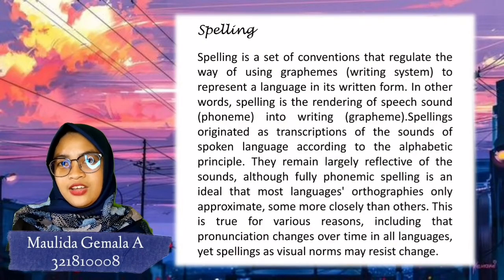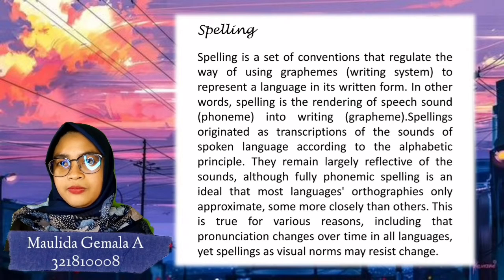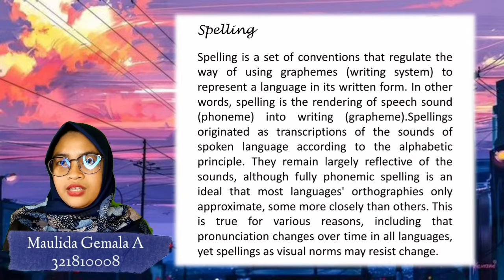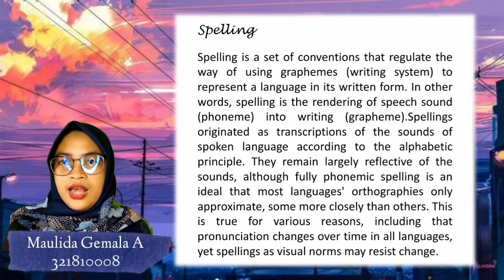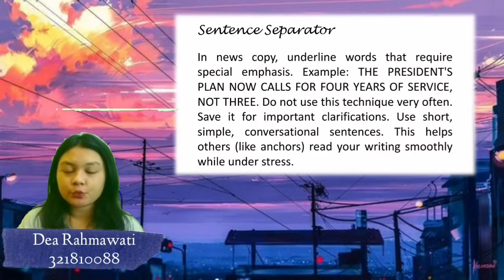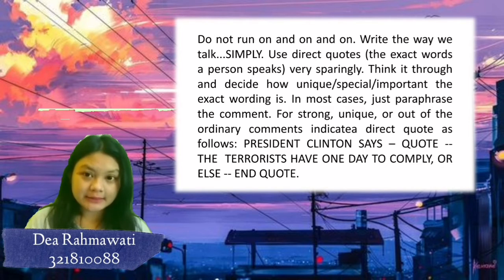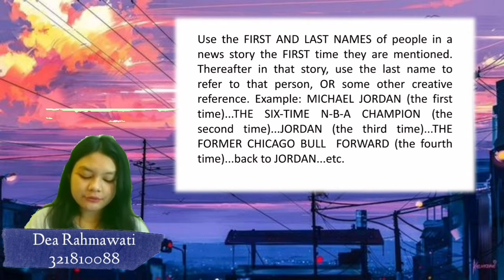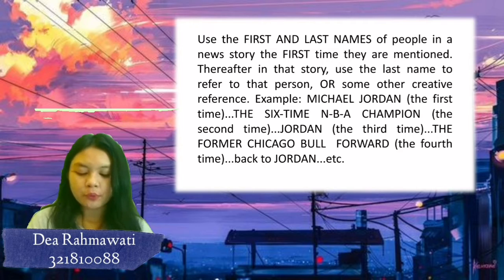BROATCHASTING : NEWS WRITING STYLE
This video made to fulfill the task that given by the lecture
A Morning Semester 6
Group 4 :
Bherti Yustisia
Dea Rahmawati
Maulida Gemala A
Putri Maharani